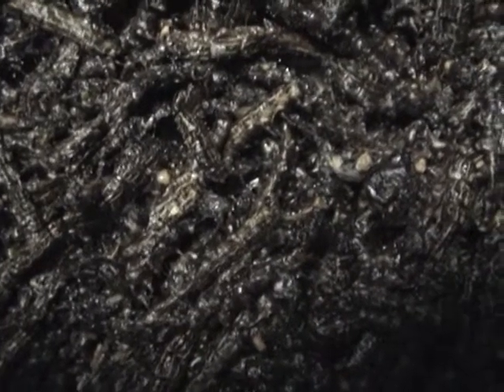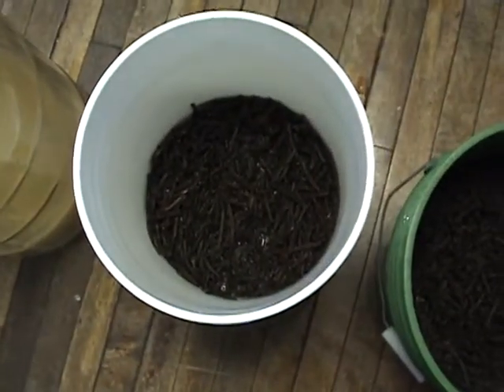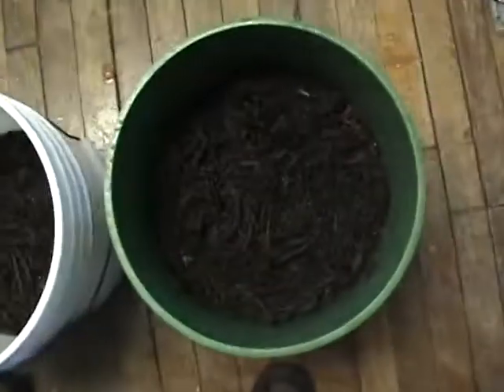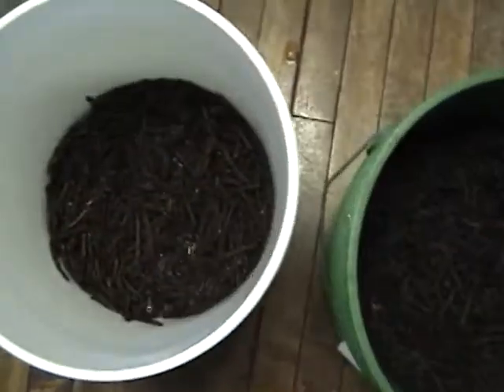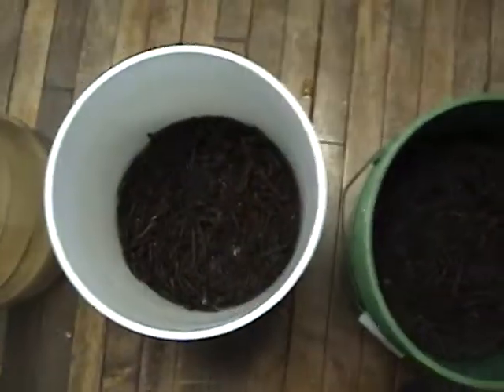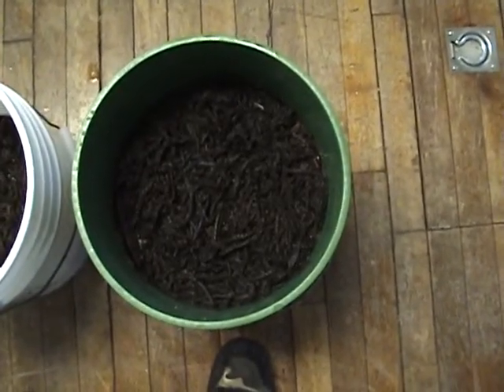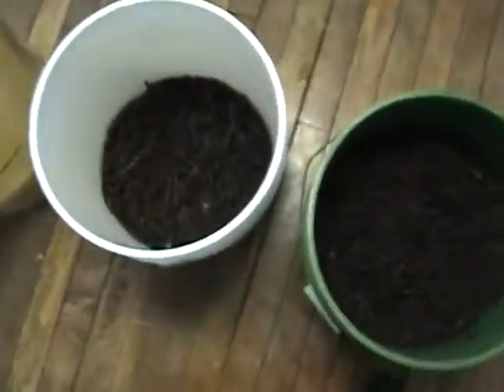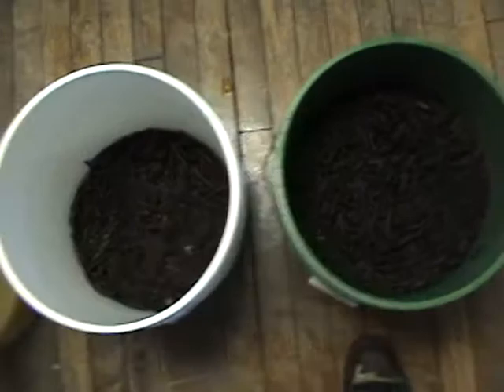Army Worm Wine IV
Secondary fermentation